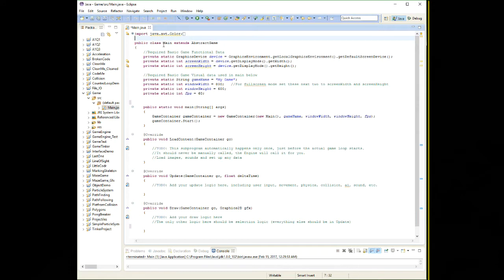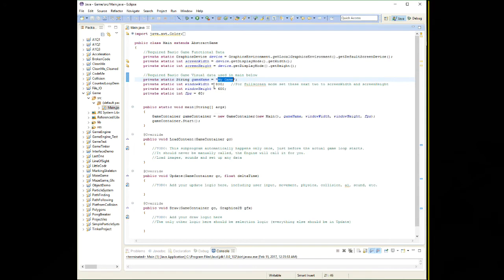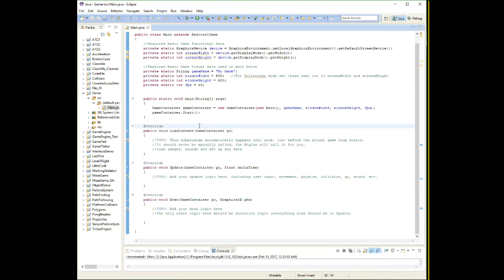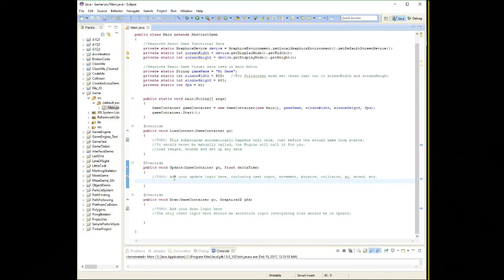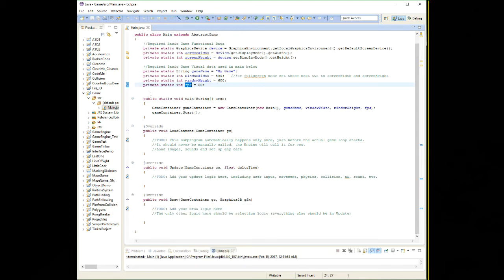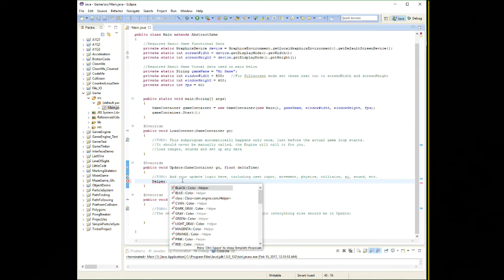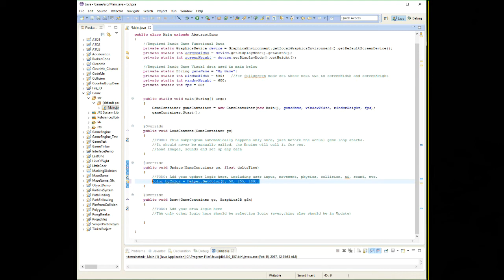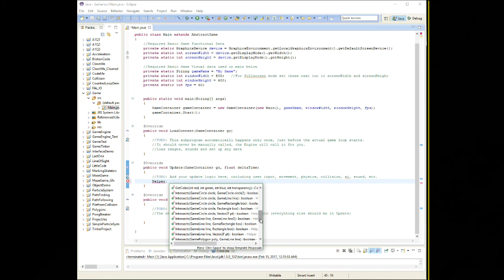Java - GameLoop - R2 - 02 - Game Engine Updated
An introduction to the custom built Java Game Engine